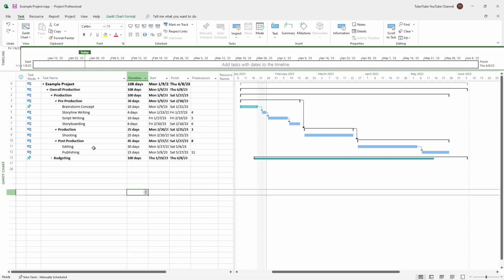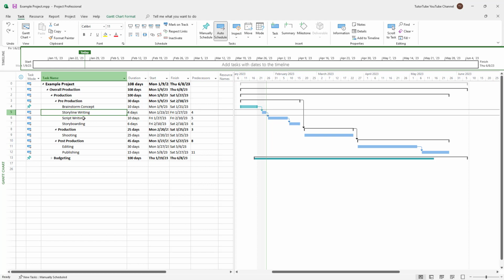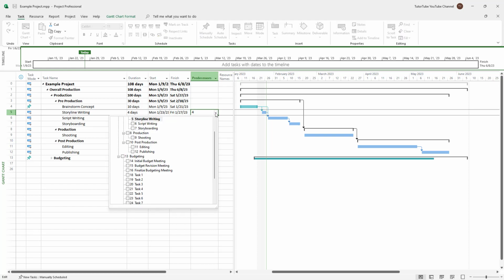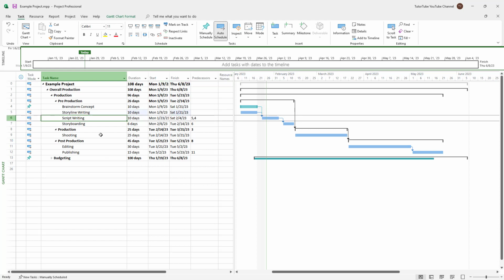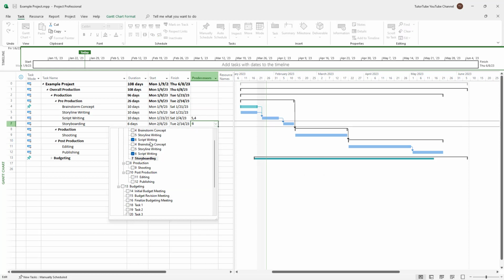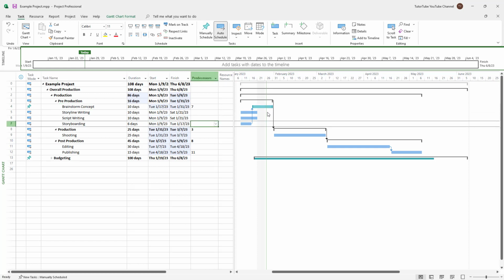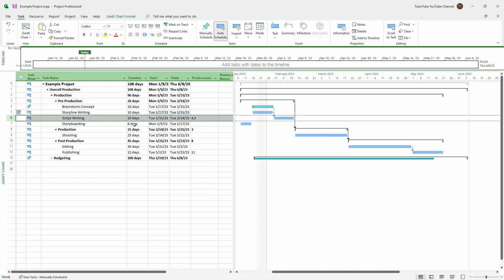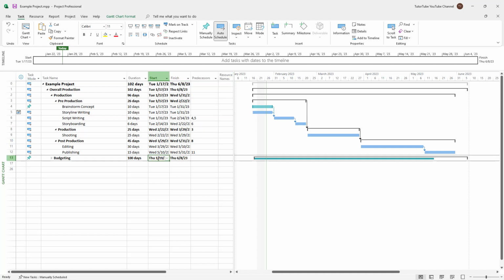Microsoft Project - Lesson 22 - Linking More than One Tasks Together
In this tutorial, we will be discussing about Linking More than One Tasks Together in Microsoft Project